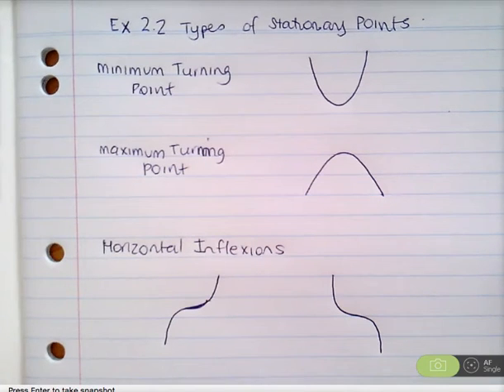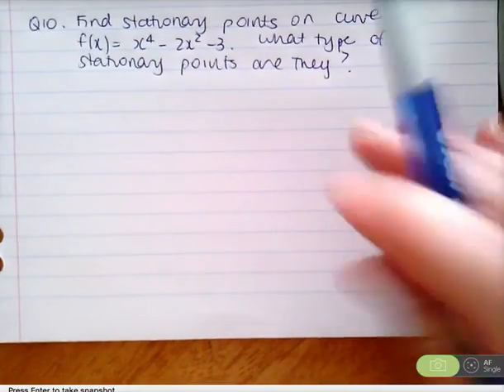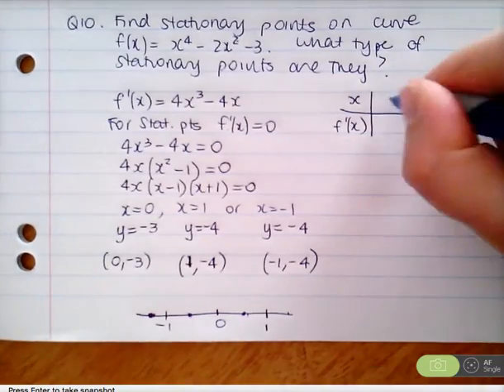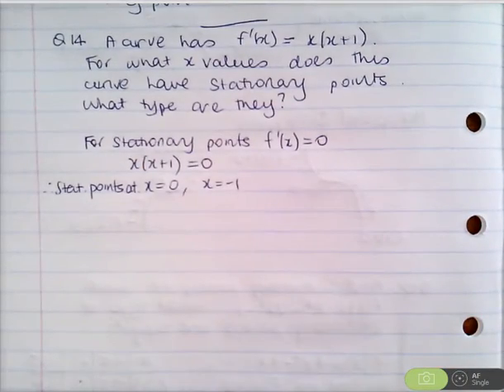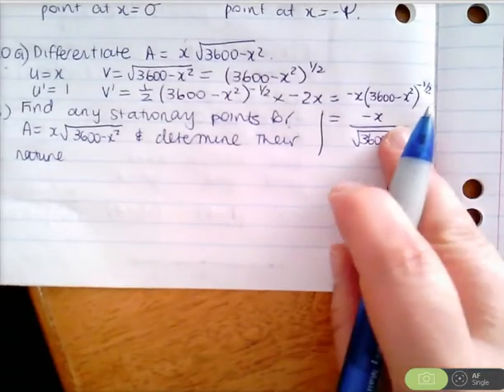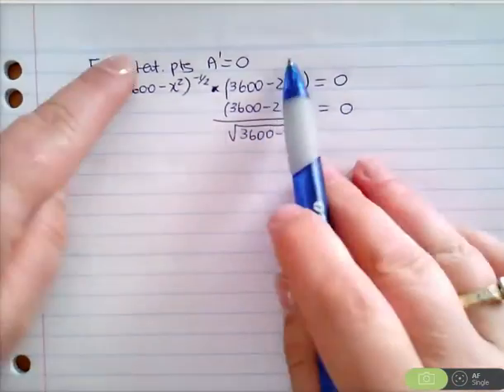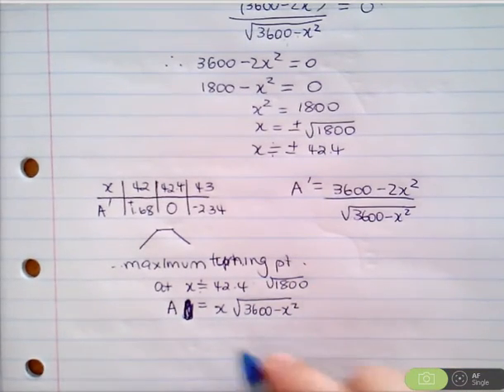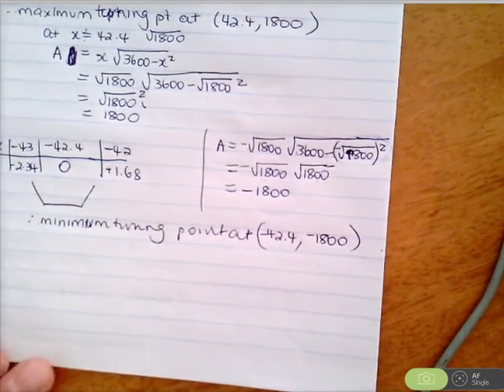Ex 2 2 Types of Stationary Points 1st derivative